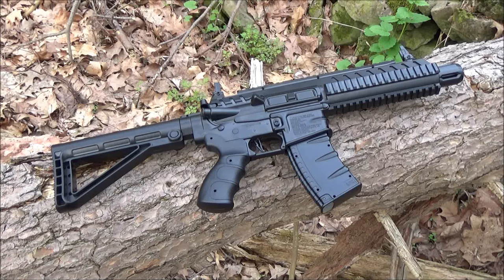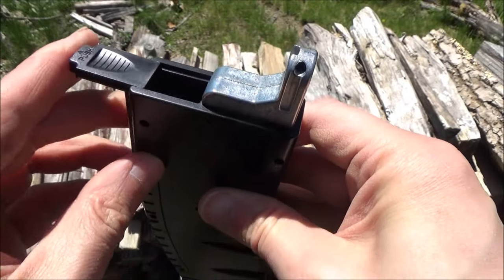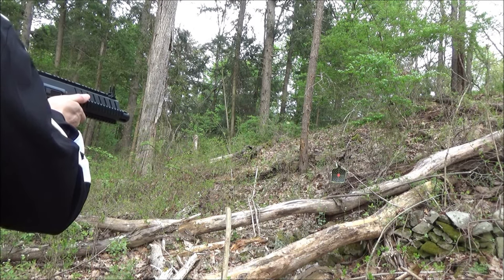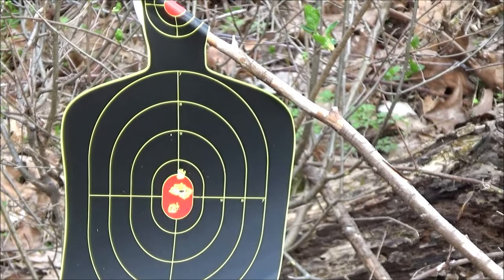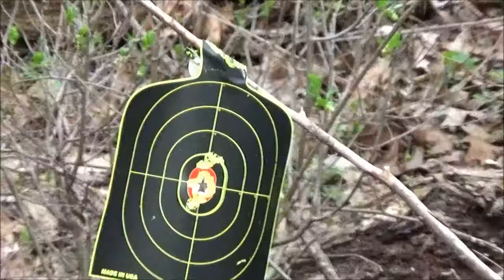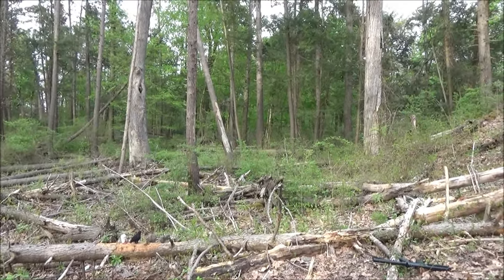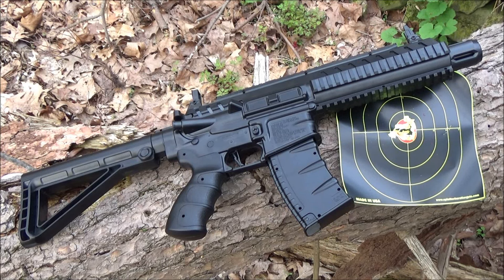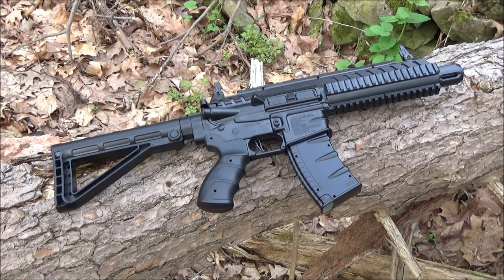Umarex Steel Strike BB Gun Review - No Pop Can Is Safe 400-470 FPS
CHECK OUT UMAREX AIR GUNS